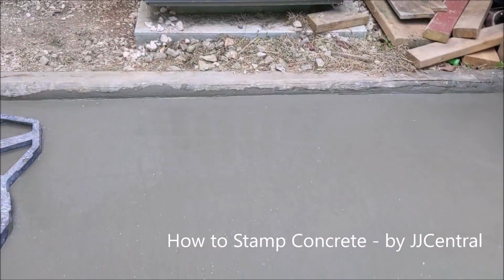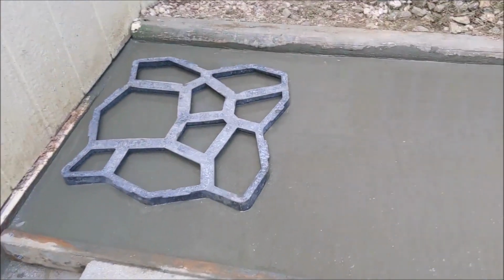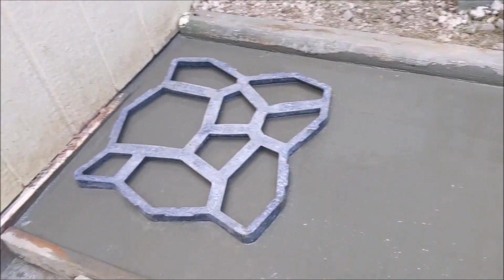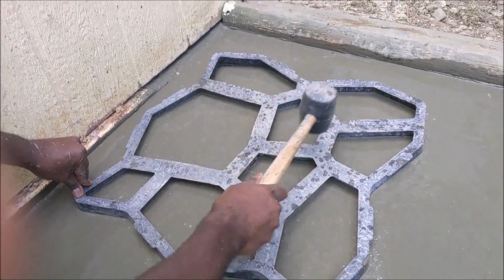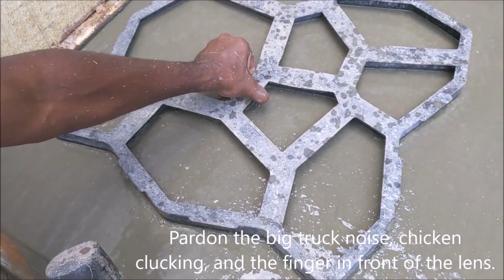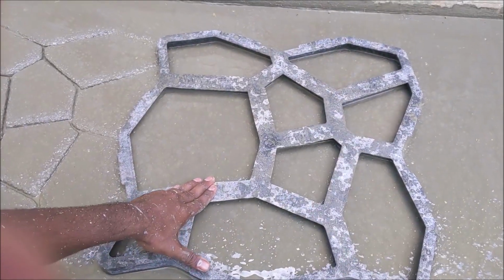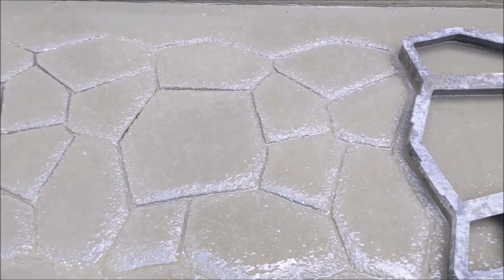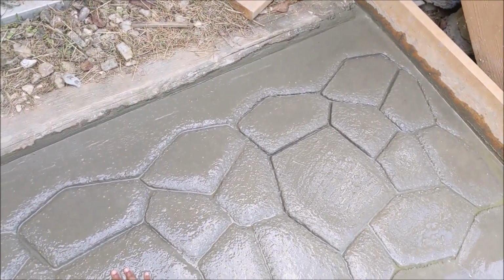Concrete Stamping for Patio Walkway or Pavers - How to DIY video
In this video I show how to make concrete look cool by stamping it with an  inexpensive $20 form / mold.
Stamping Mould I used: Same mold can also be used to make paver stones.